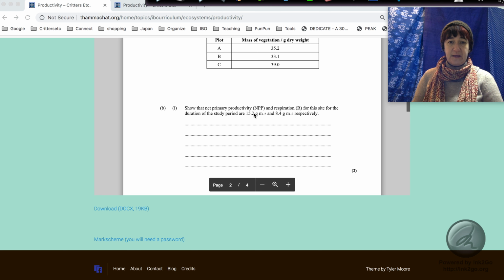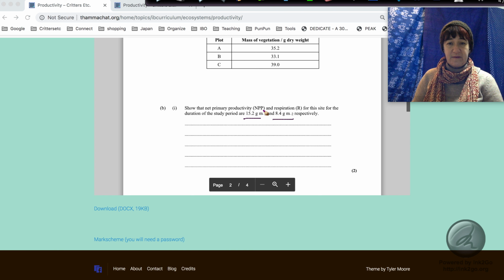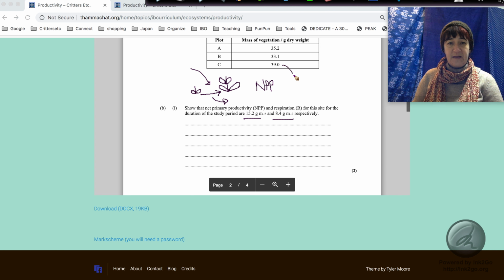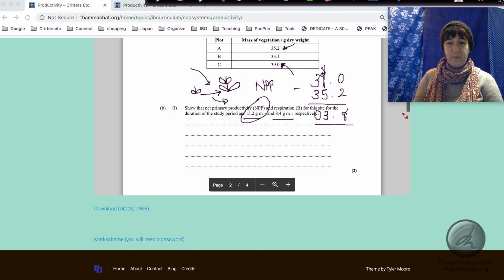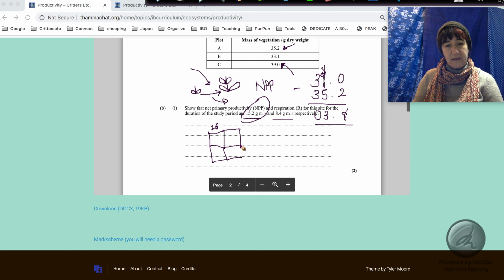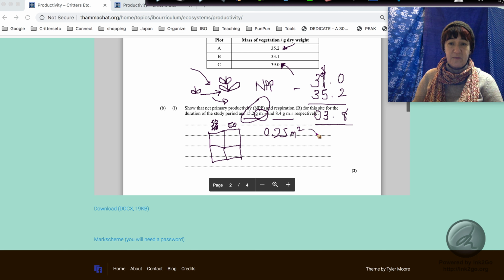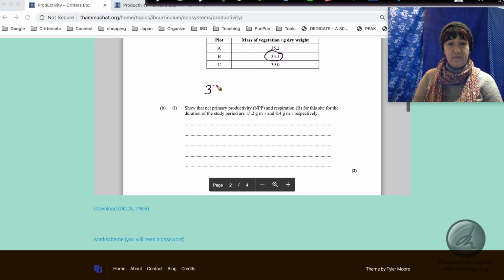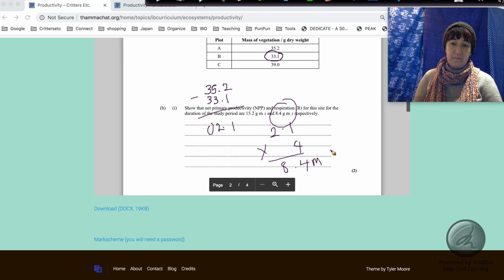SA Question 2bi